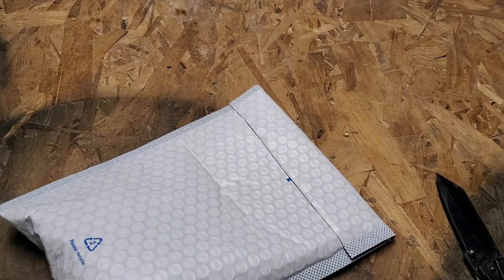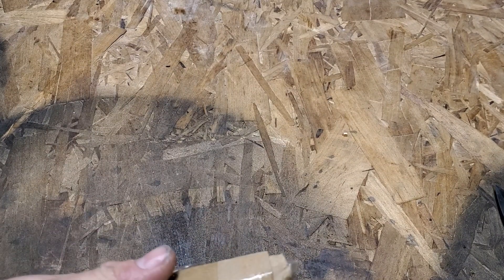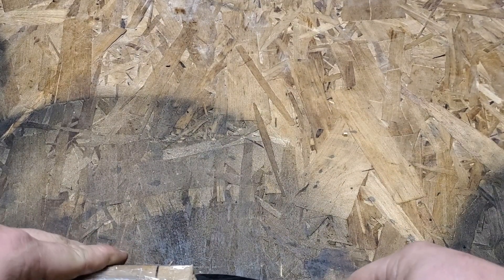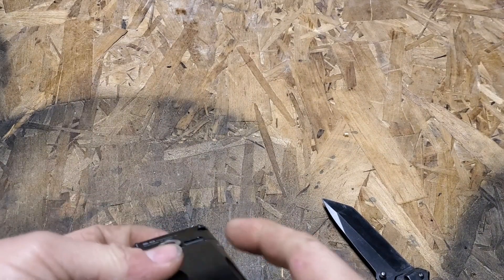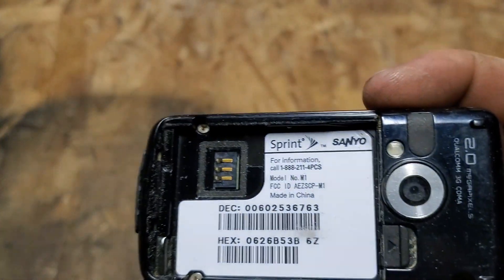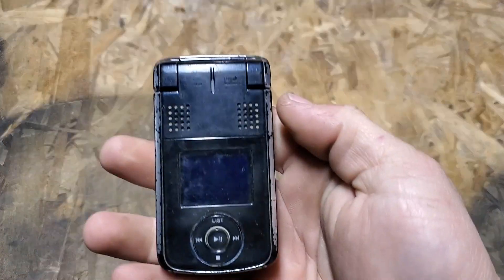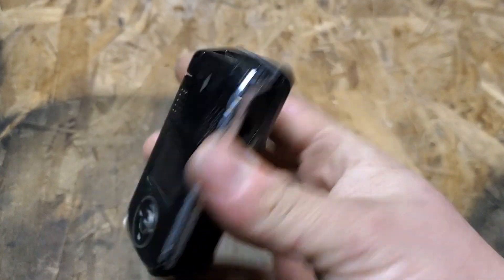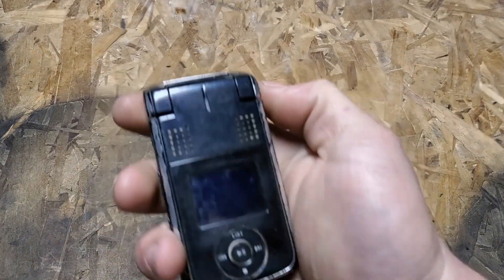Sprint Sanyo M1 Unboxing (Ebay)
Hey guys welcome back to another video with Tony's Phone Collection. Today we are unboxing a Sanyo M1 from ebay.